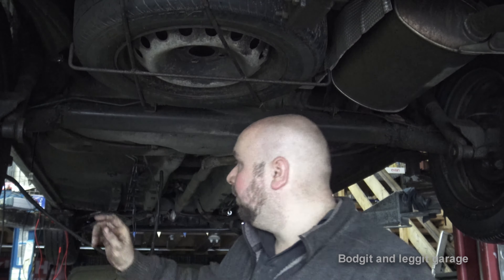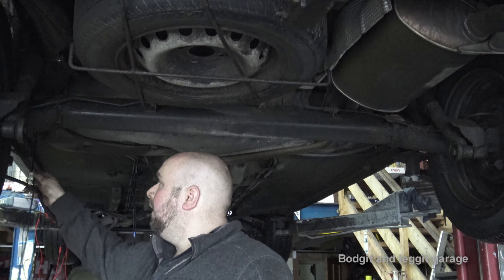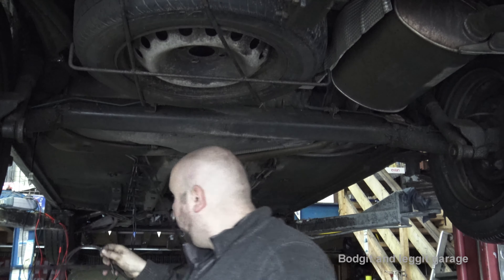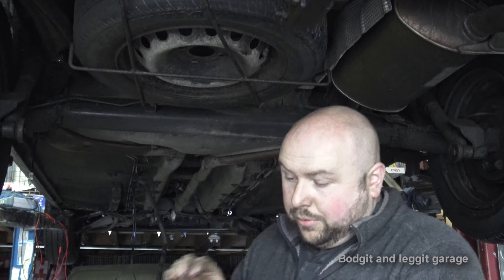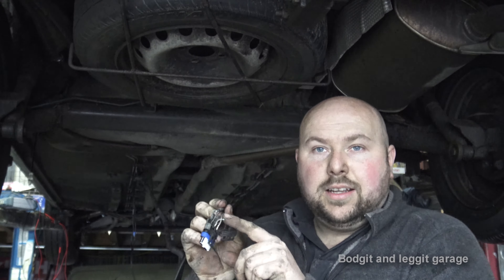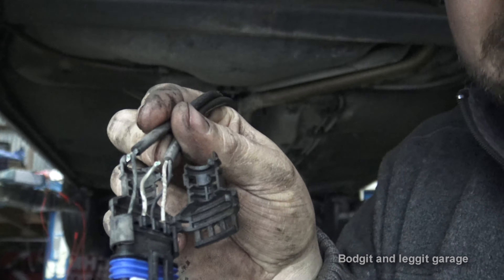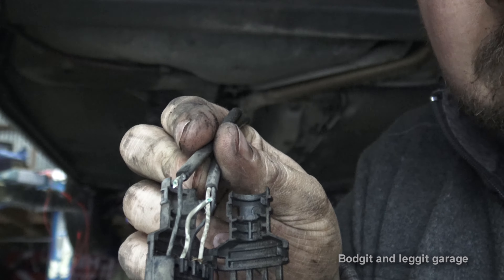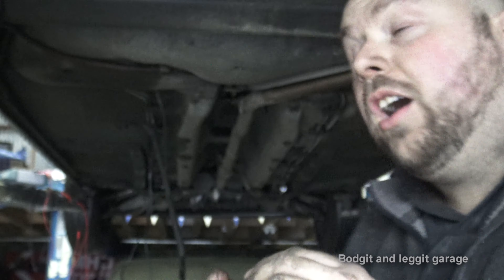Oscilloscope Diagnostics Do You Want To See It Bodgit And Leggit Garage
This is really a test video to see if you want oscilloscope diagnostics waveforms and sensor tests let me know if you would like to see this and we will do videos on this this is not for everybody but some people might like it just let me know in the comments what you would like